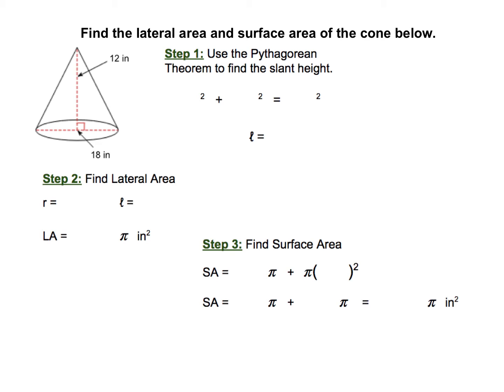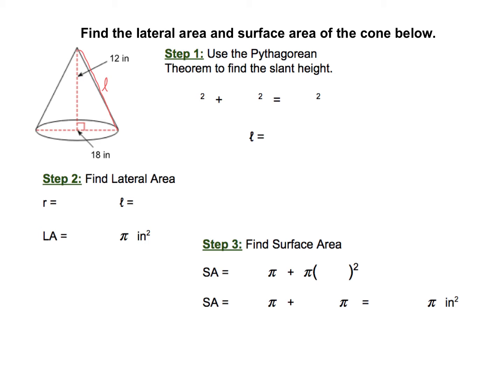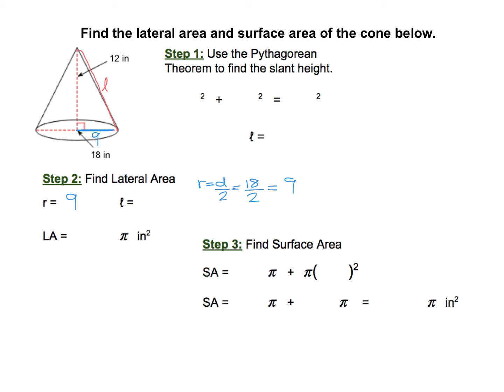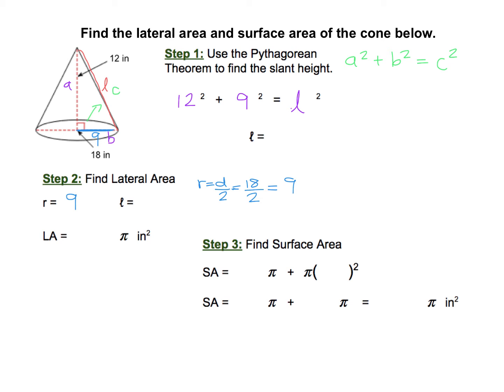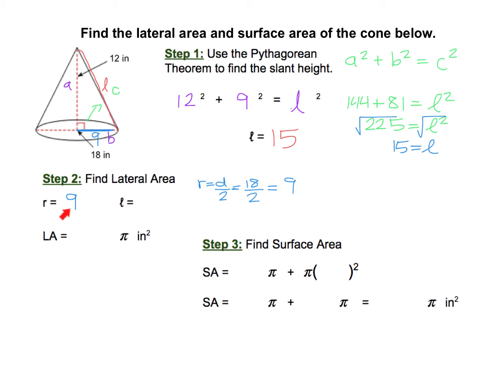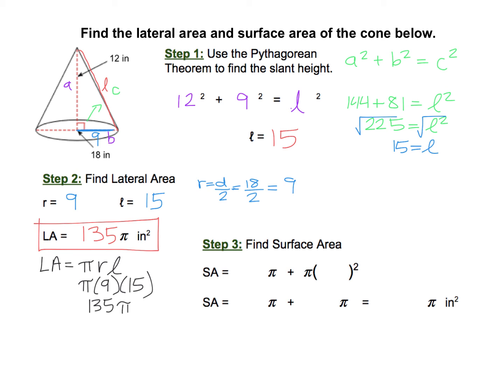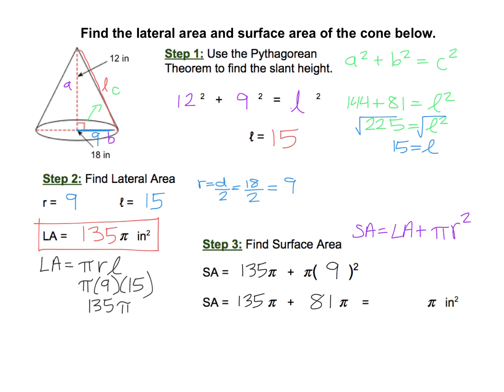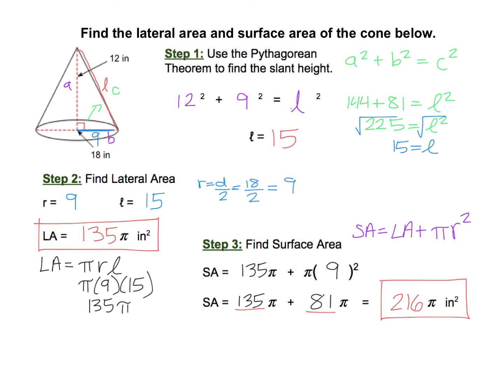10.6 Part 1: Surface Area of Cones #2